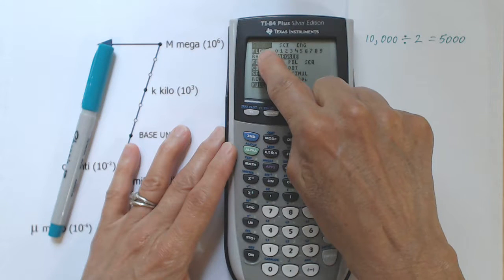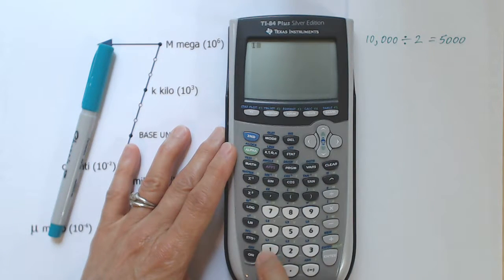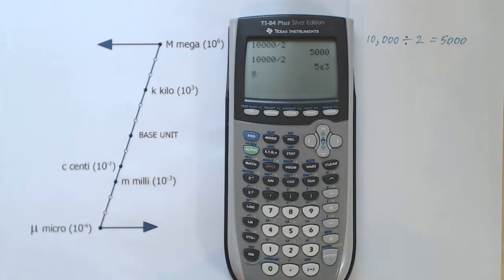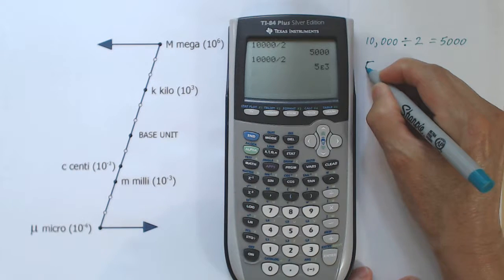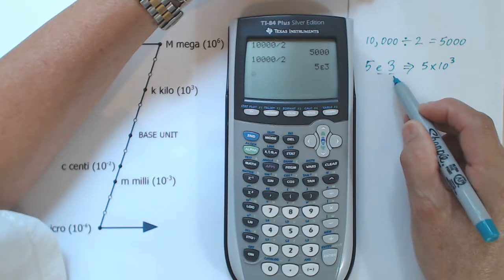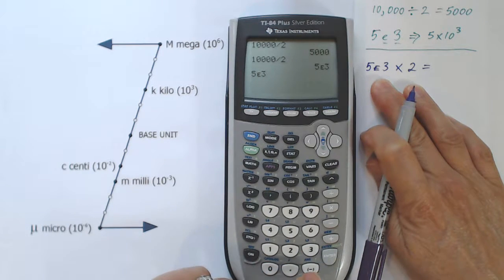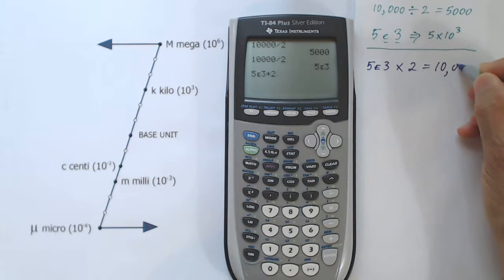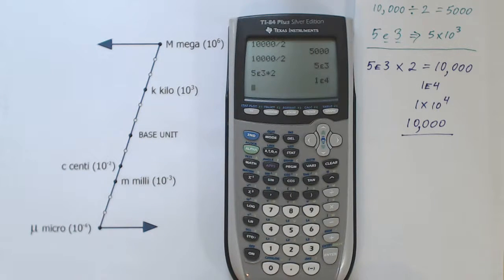Scientific Notation on your TI 84 Calculator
See how to do calculations that report answers in scientific notation, and how to input numbers that are already expressed in scientific notation so you can do calculations with them. This video uses the TI-84 Silver Edition.